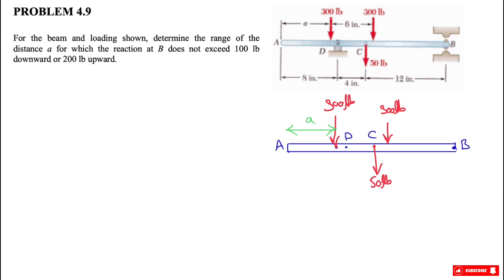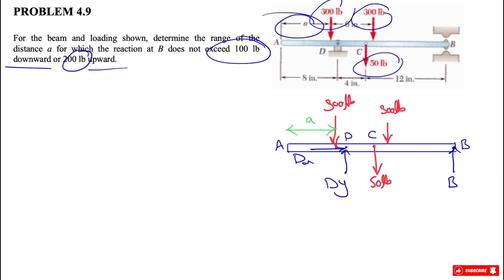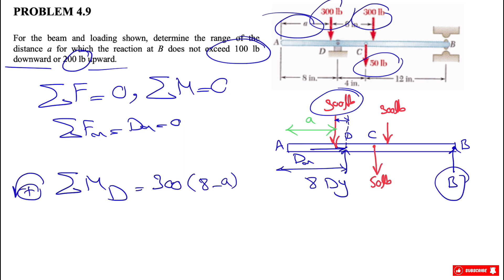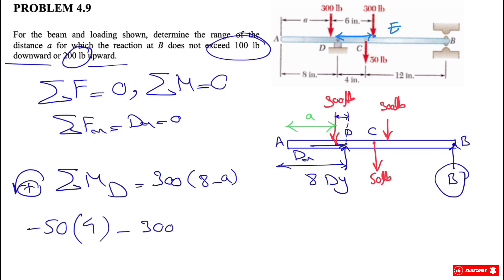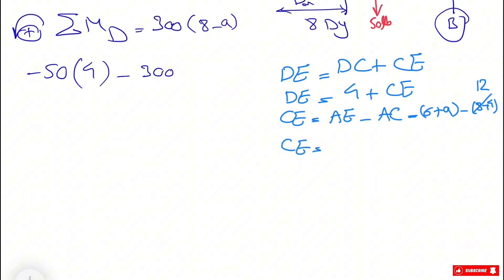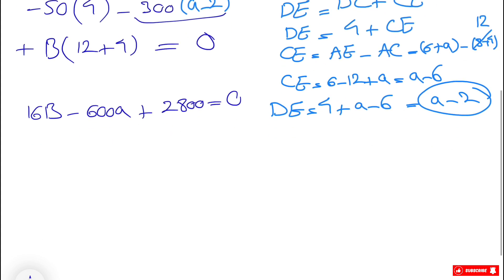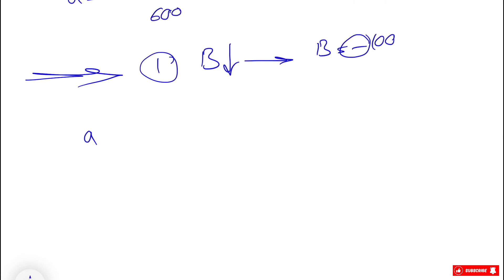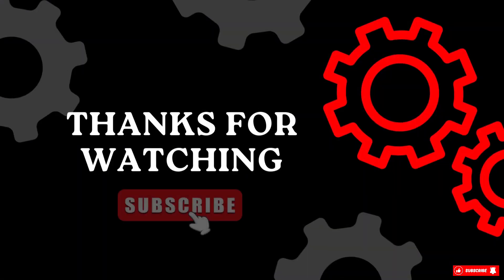Solved Problem 4.9 | Determine the range of the distance a for which the reaction at B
For the beam and loading shown, determine the range of the distance a for which the reaction at B does not exceed 100 lb downward or 200 lb upward.

00:00 Intro
00:49 Free body diagram
01:05 Equilibrium equations
06:27 Final answer

Solved Problem  4.7 | Determine the reaction at each of the two front wheels A and rear wheels B